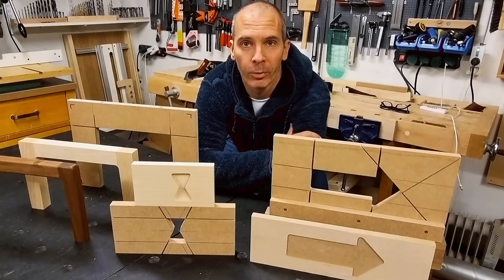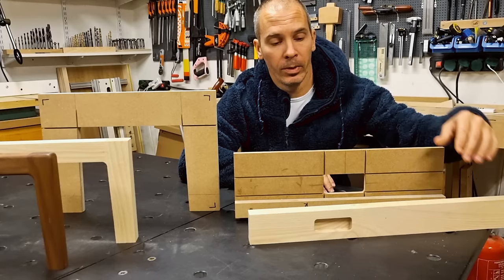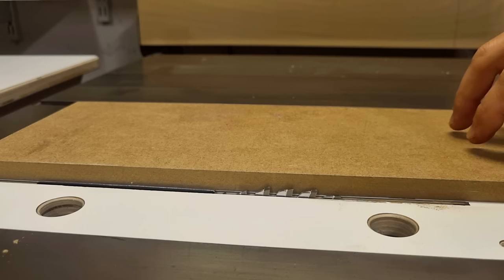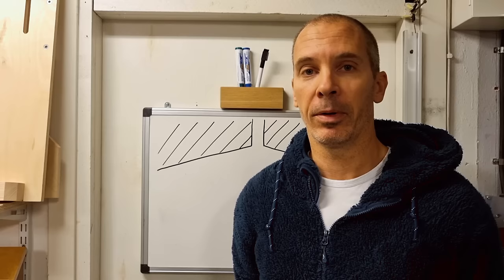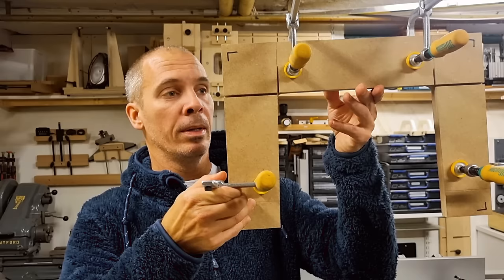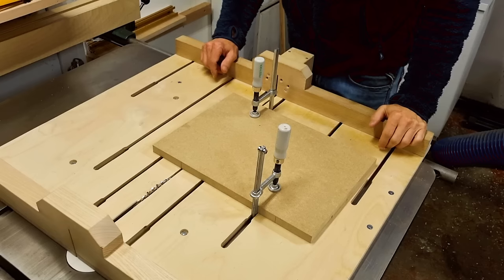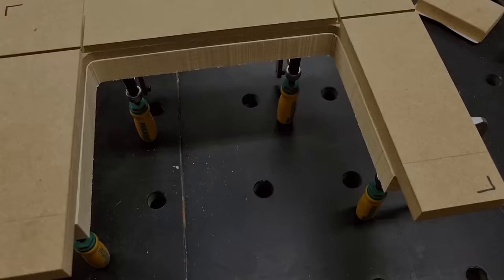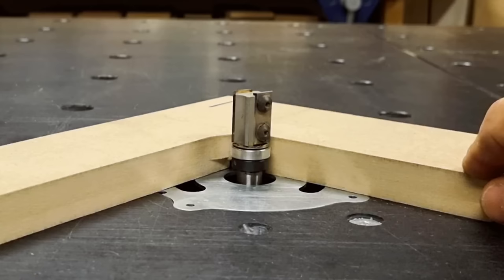The Scoring Method - fast and accurate router templates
This is the best way I have seen for (manually) making router templates. Quick, simple, accurate, easy to learn and no extra parts needed more than the template material. This method can be used for everything from small tasks like recessing hinges or locks to larger shaping operations.

00:00 Intro and arrow template
03:56 Template material
04:39 Template #1 Drawer pull grip
12:55 Template #2 Shaping wood
20:56 Template #3 Big inner round